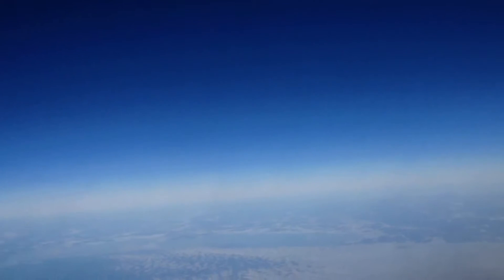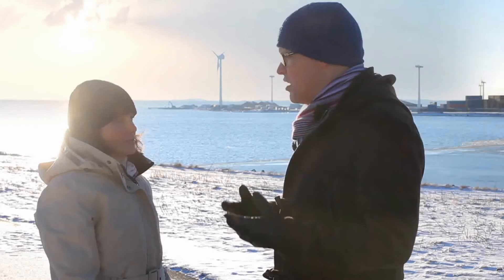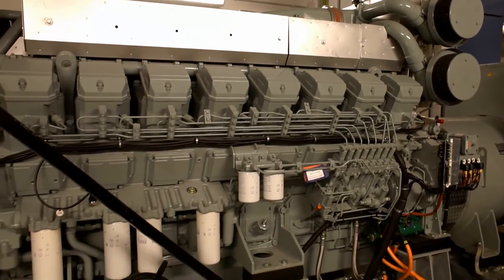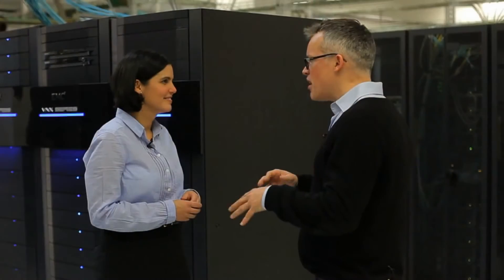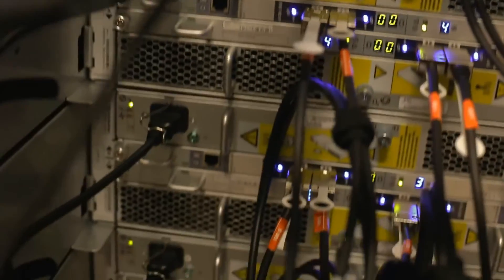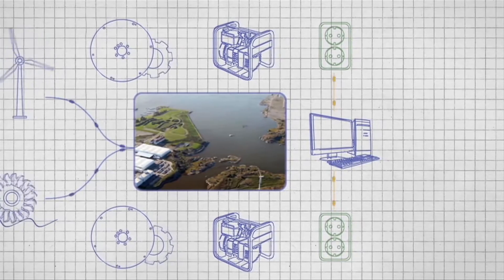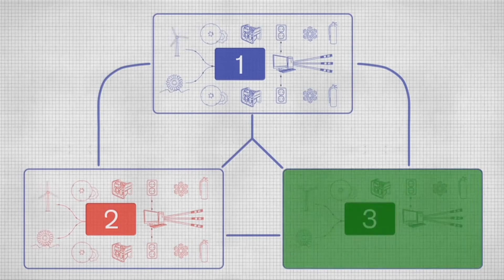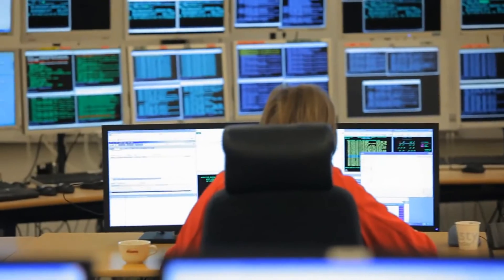Volvo IT's green data center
Hidden away in the archipelago of Gothenburg, Sweden -- home to a bird reserve and sceneries one can only dream of -- lies one of Europe's greenest data centers. Follow us behind the scenes to learn how Volvo IT provides resilience.